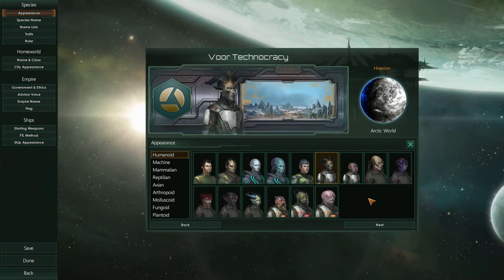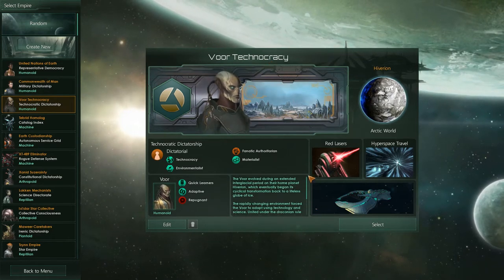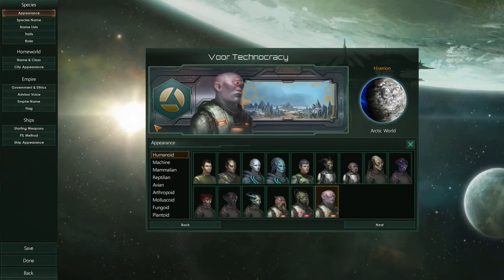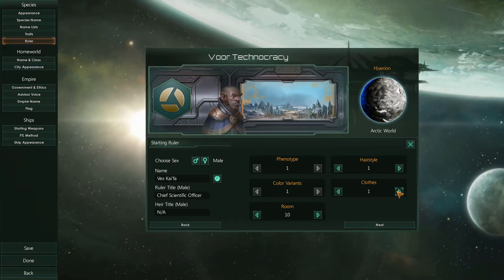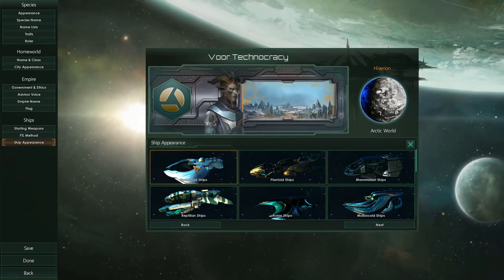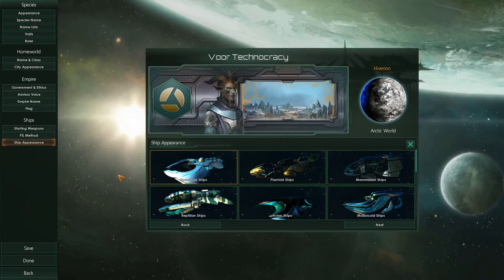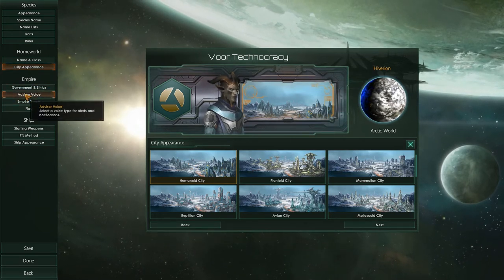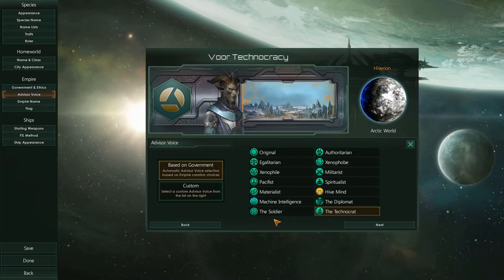Stellaris Let's Play - SYNTHETIC DAWN - UPRISING - 1.9 Boulle #32 "Humanoids DLC/Dekron War"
This Stellaris Synthetic Dawn Let's Play makes use of the NEW Machine Uprising Events added in Synthetic Dawn; allowing the player to start as a biological empire but once the uprising begins play on as one of three different machine empires.

This is the second part of the Let's Play the first part "Rebellion" saw the Confederate Pilosapien Union (CPU) develop and create synthetic intelligence.  Now those synths desire an empire of their own...